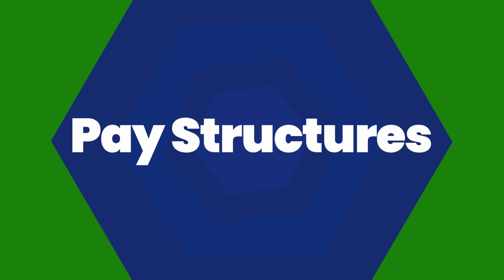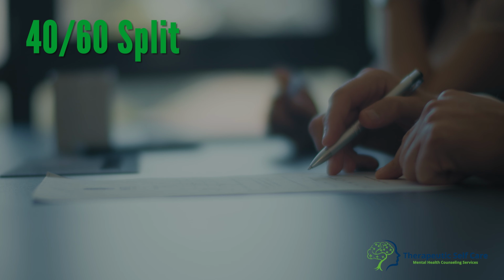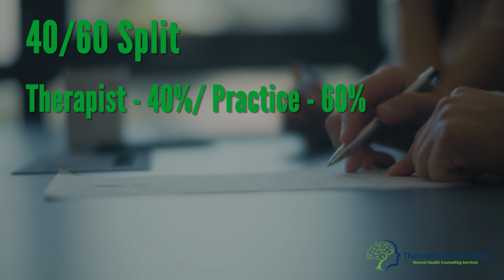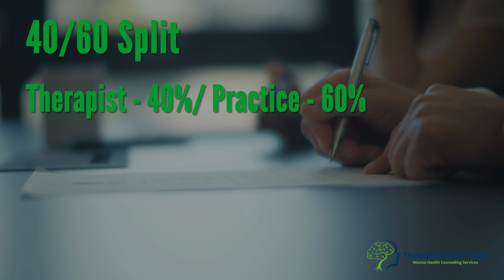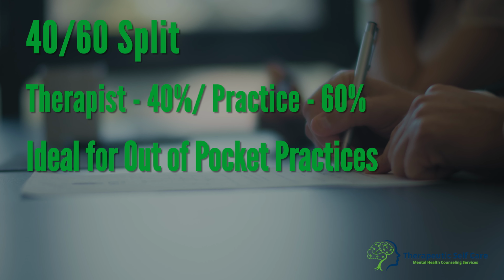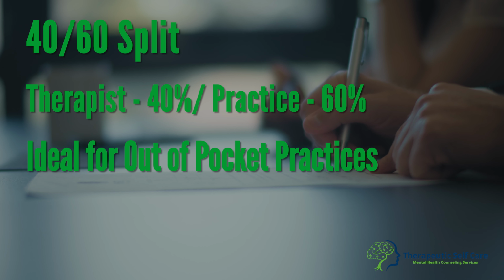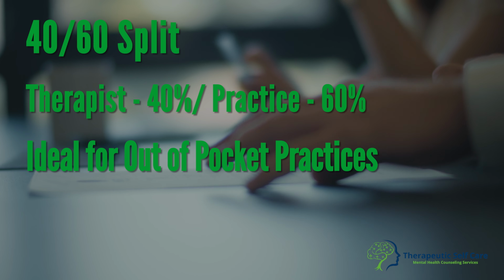Tips for Hiring, Onboarding & Firing in Group Private Practice | For Mental Health Therapists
Are you a therapist or mental health counselor growing your private practice and ready to hire your first (or next) clinician? In this video, I break down the full process of how to hire therapists for your group practice, onboard new employees, and handle termination professionally.

As a group practice owner, your ability to build a strong, ethical, and sustainable team is key to your success. I’ll walk you through how to hire therapists, set up your onboarding systems, and know when—and how—to terminate employment in a way that protects your clients and your business.

Whether you're just starting out or looking to improve your current mental health practice systems, this video is packed with practical tips for hiring, onboarding and firing in group practice.

🎯 This video is perfect for:

Therapists in private practice
Group practice owners
Clinical supervisors
Business owners in the mental health field

⏱️ Timestamps:
1:19 – W2 Employees
2:30 – 1099 Contractors
3:57 – Pay Structures
5:39 – Finding Candidates
8:25 – Interviewing and Selection
9:35 – Onboarding: Training and Credentialing
14:16 – Common Reasons for Termination
15:16 – Termination Steps
16:06 – Tips to Keep Your Staff Happy

💬 Drop your questions or share your experiences in the comments